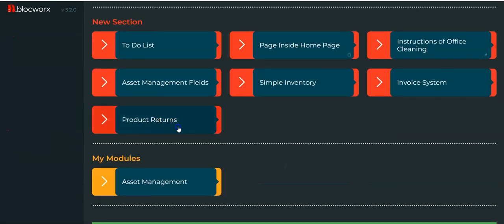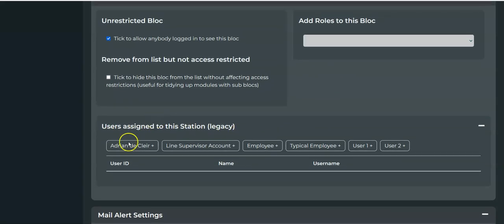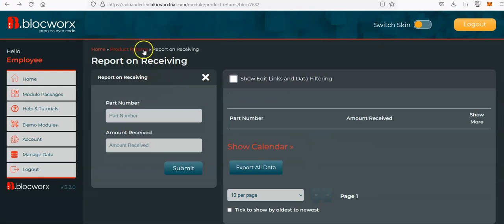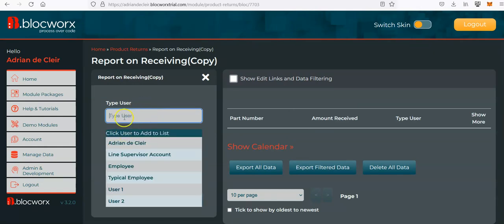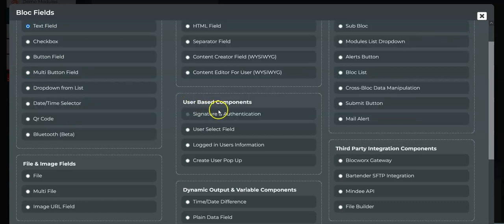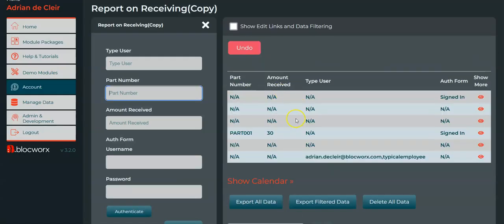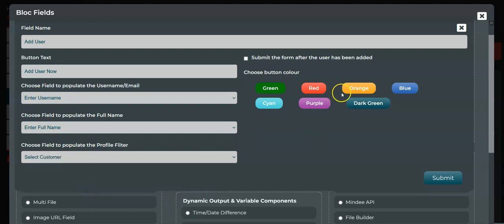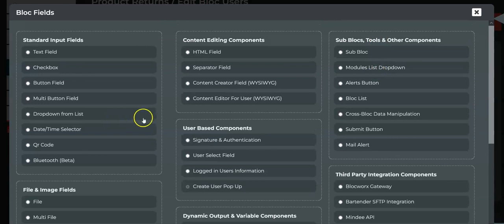Blocworx Training: Module 6: Video 5